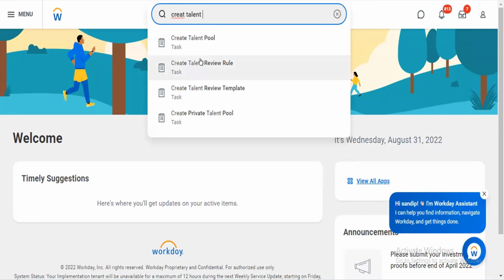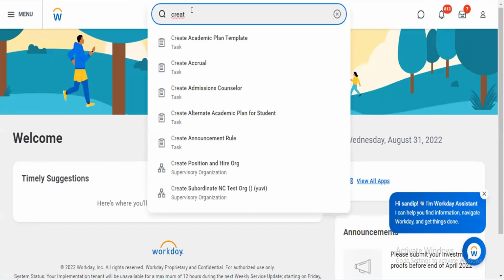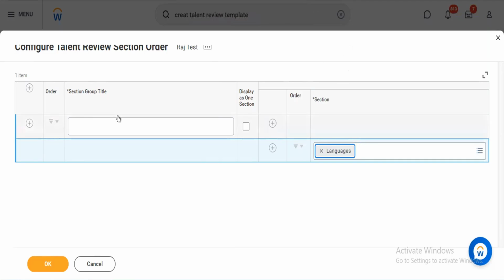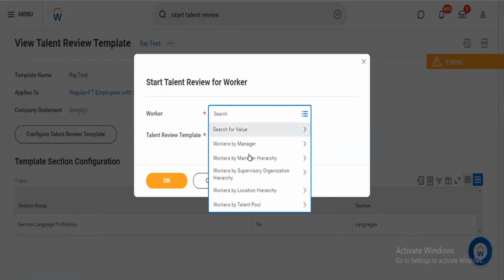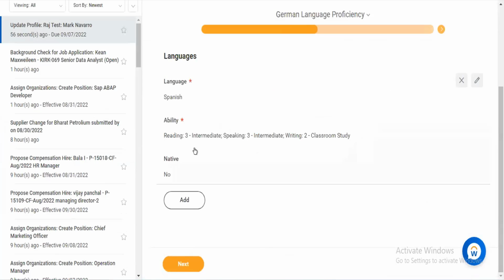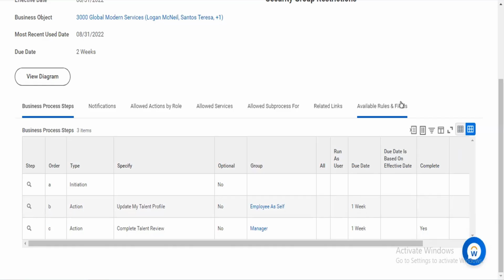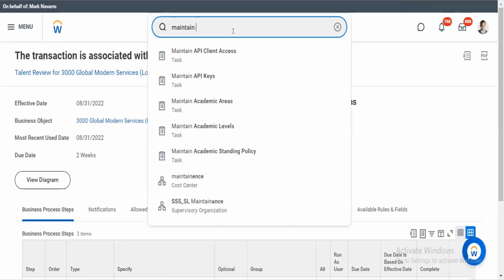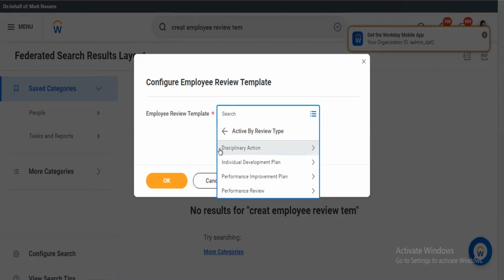workday talent & performance tutorial | workday talent& performance course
In this video you are going to learn about talent review